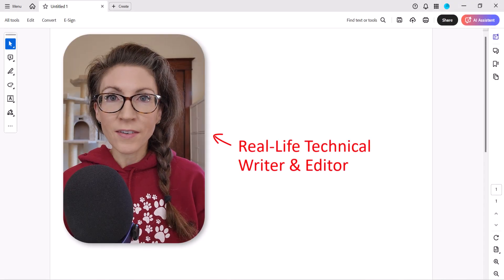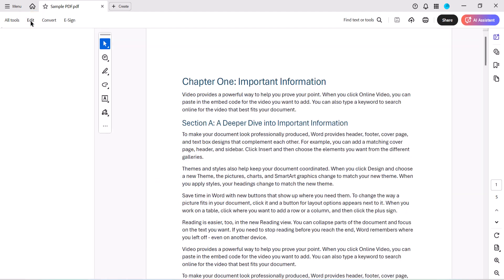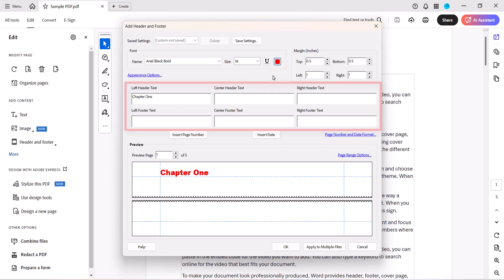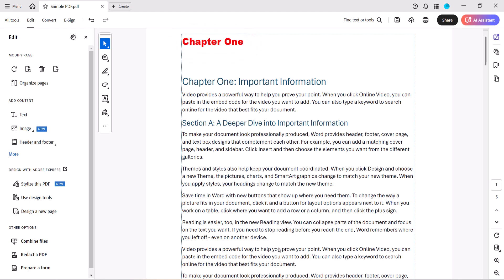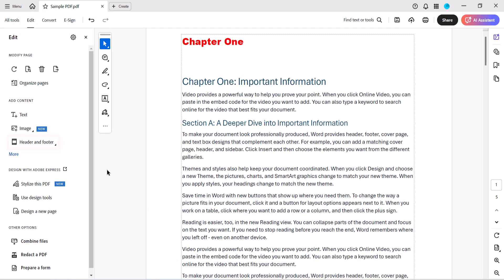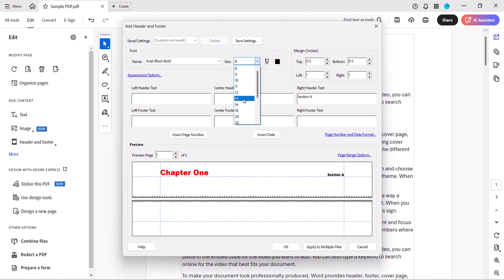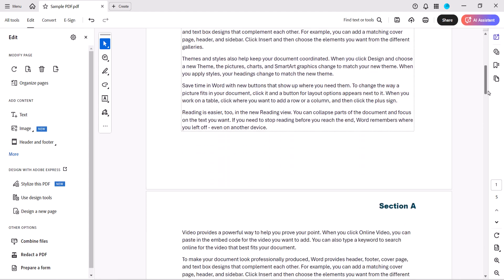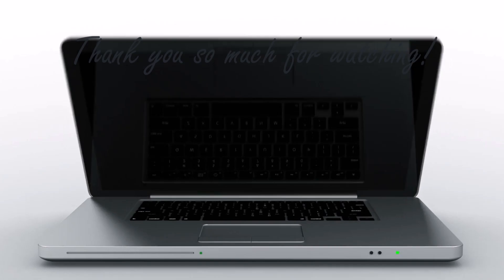How to Add Headers and Footers in Adobe Acrobat (UPDATED Interface)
Learn how to add headers and footers to PDFs in Adobe Acrobat using the updated interface on PC and Mac.

We will also look at how to layer multiple headers and footers in order to use more than one font format and position header and footer text on opposite sides of pages.

👉Are you using an OLDER version of Adobe Acrobat? Please see the previous version of this tutorial

Chapters:
00:00 Introduction
00:40 How to Add Headers and Footers
02:31 How to Layer Multiple Headers and Footers

💻 Related Resources
How to Add Attachments to PDFs in Adobe Acrobat (Updated Interface)